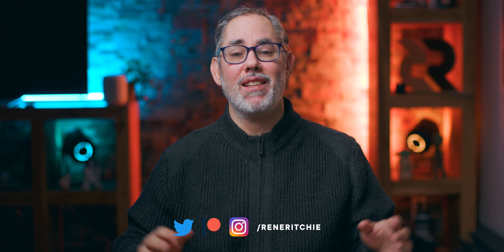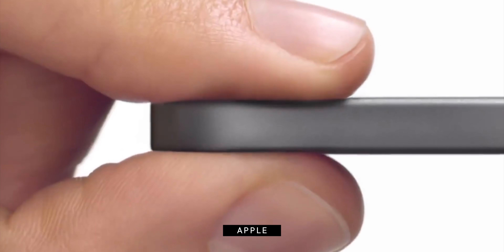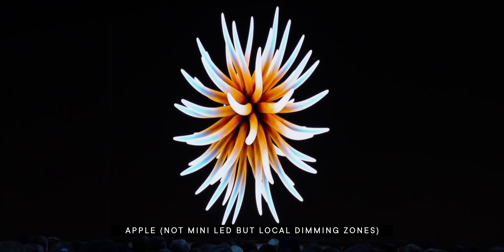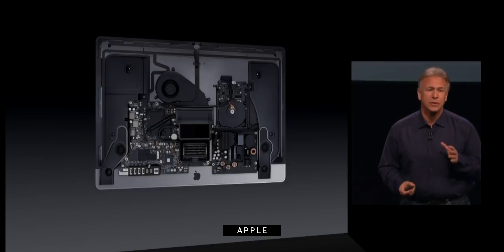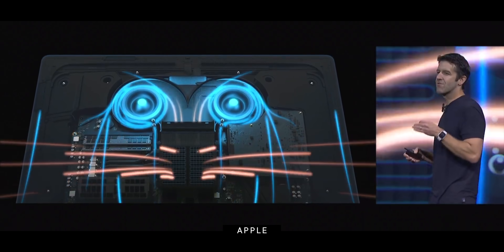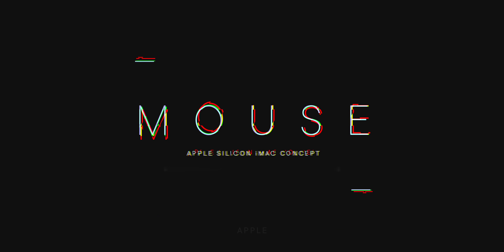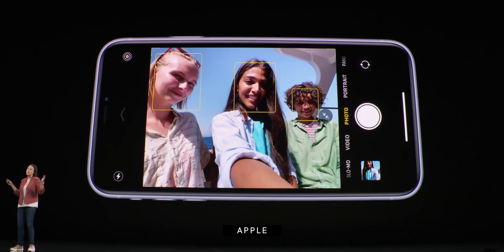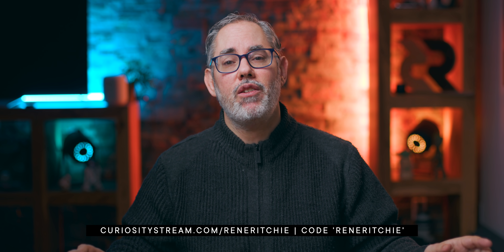Apple Silicon iMac — Ultimate All-In-One?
If you think Apple Silicon is just about giving us MacBooks that are more like iPads, well, then you, my friend, are 100%, completely, out-of-your-mind-palace wrong.

It’s also about giving us iMacs that are more like iPads.

Wait… what?

Yeah. The rumors are talking new iPad Pro-inspired design, potential Mini-LED, ProMotion display, Apple system-on-a-chip, maybe Face ID, USB 4/Thunderbolt 4 Ports, and more!

SPECIAL THANKS

LINKS

🎙 Podcast (audio) version:
📝 Blog (text) version:

REFERENCES

MORE